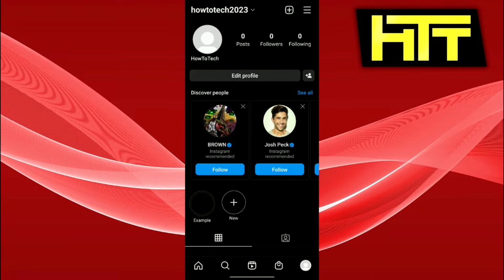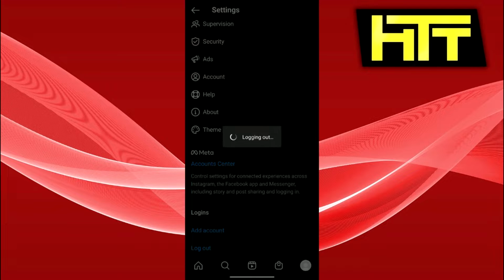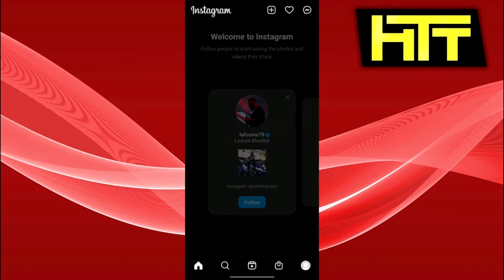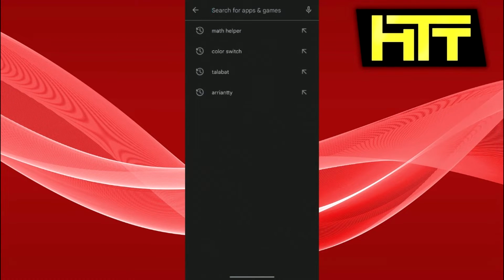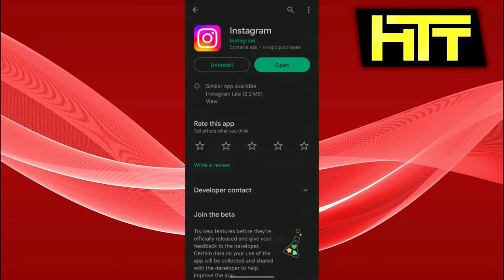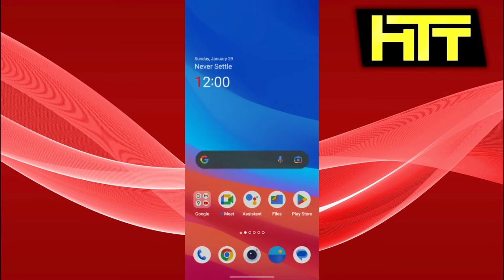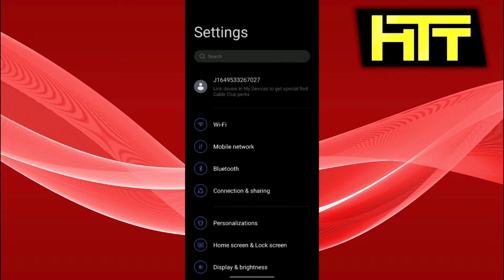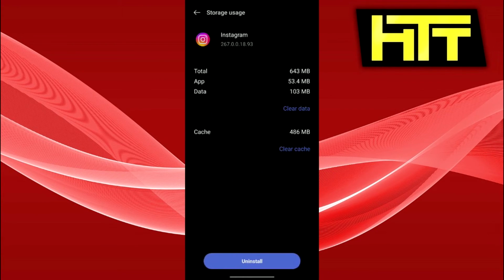How To Fix Failed To Send Messages On Instagram 2023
Facing troubles while sending messages on Instagram , Don't worry we have fix for you guys,  just follow the simple steps shown in the Video..

Some possible fixes:
1)Check if Instagram is down. Before you try to fix the “Failed to send” error, you need to check if Instagram is down. ...
2)Wait for 24 to 48 hours. If you send too many messages on Instagram, you may be temporarily blocked from doing so. ...
3)Update Instagram.
4)Switch your network